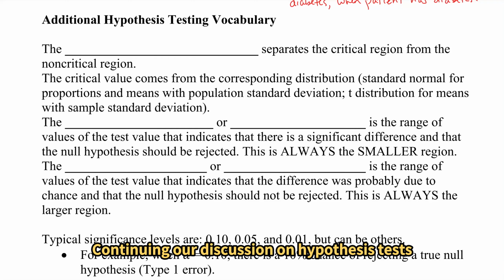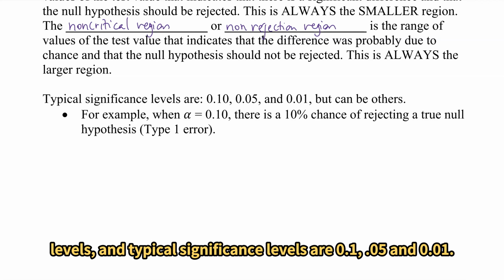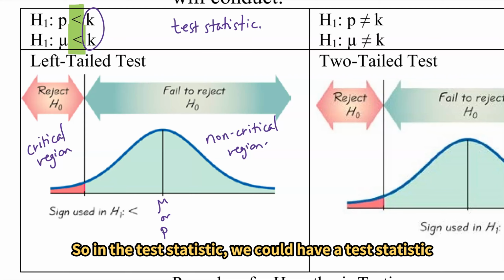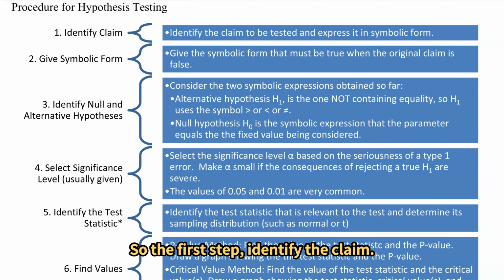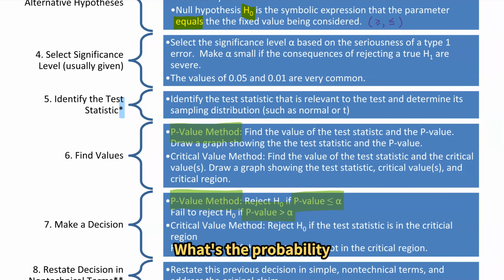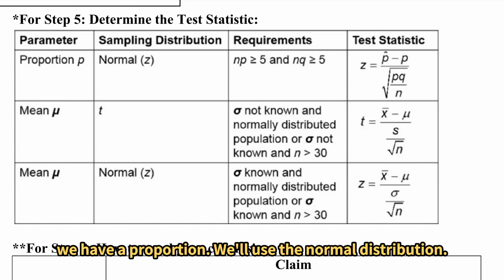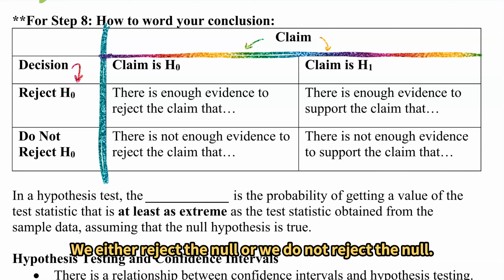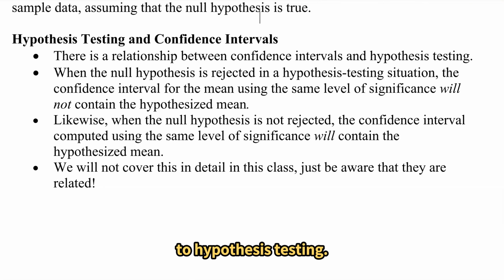Ch 8 Hypothesis Tests Part 3